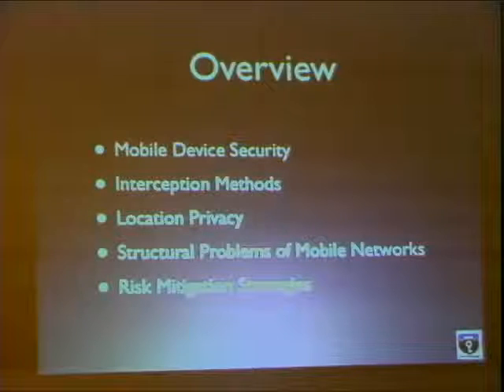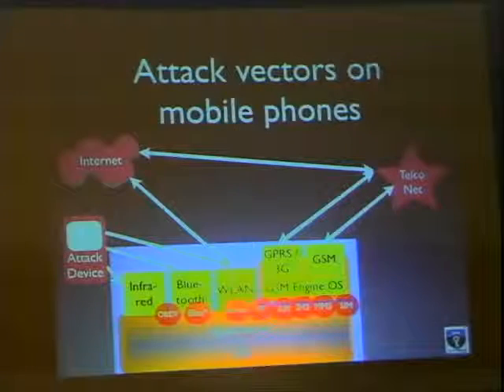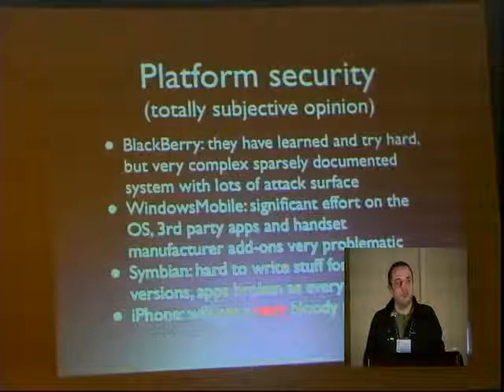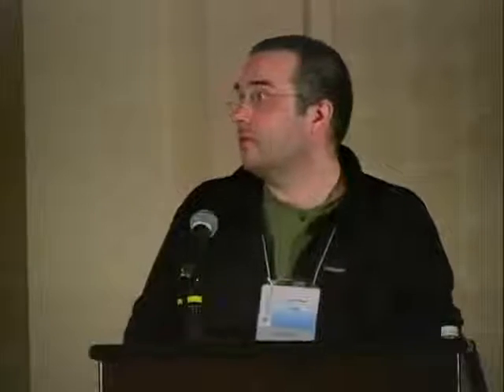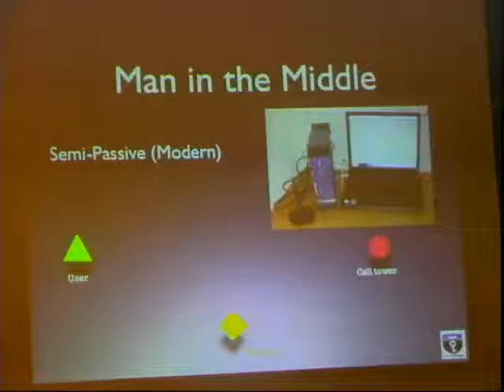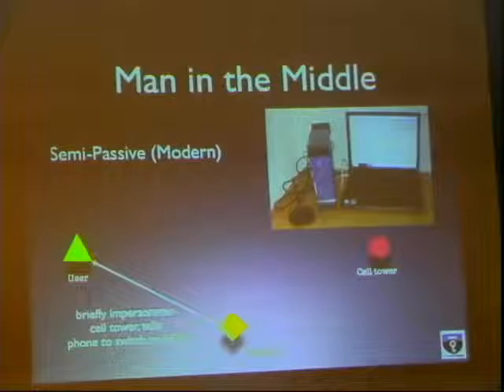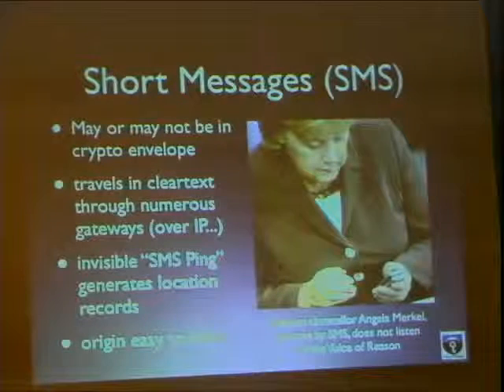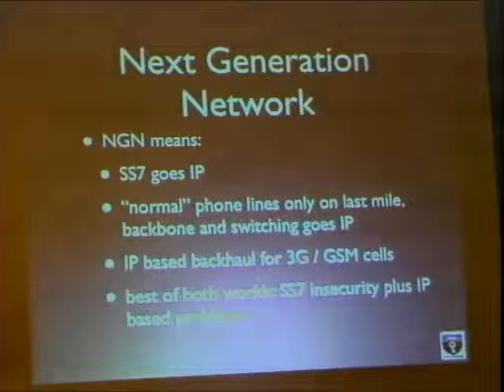SOURCE Boston 2008 Disruptive Innovation and the Future of Security